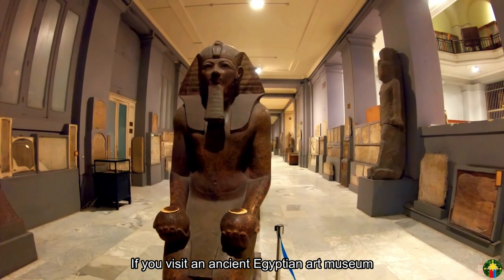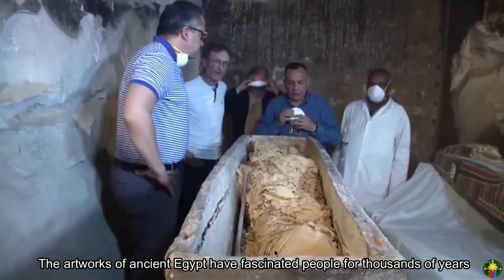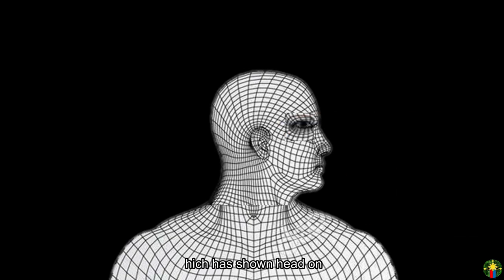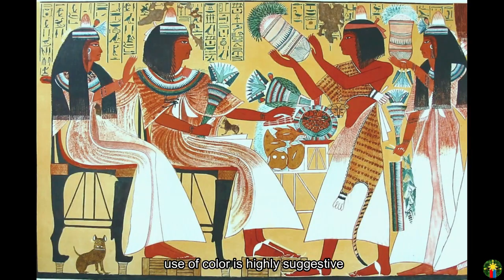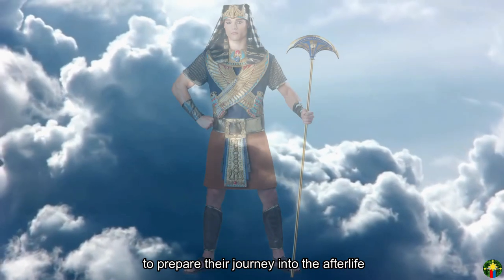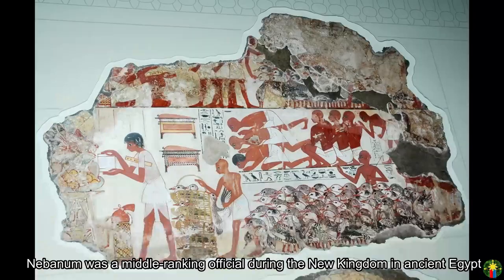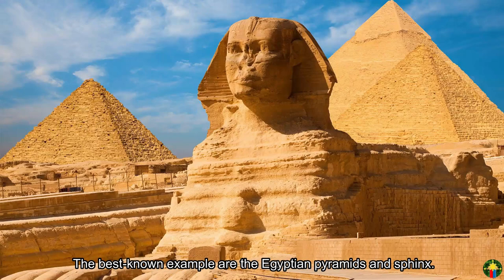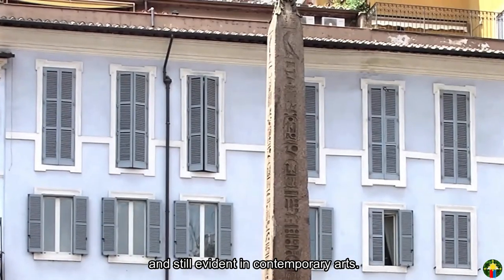MAPEH Grade 9 (Arts) - Prehistoric Period Part 1/2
This video is created to help teachers teach online. It can be use for an assignment reference, pre or post discussion. Please share link to your students and don't screen share, so your students can answer the guide questions freely.
Subject: MAPEH
Grade level : grade 9
Component : Arts
Unit I : Western and Classical Art
Topic : Ancient Egyptian Art
MELC code : A9EL-Ib-2
Note: Other sources like quizzes is in the powerpoint notes.